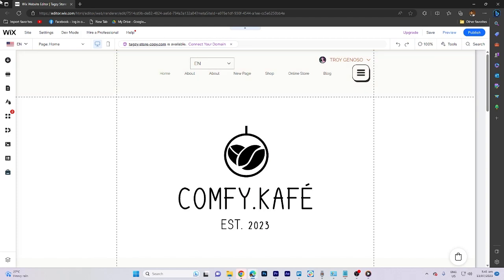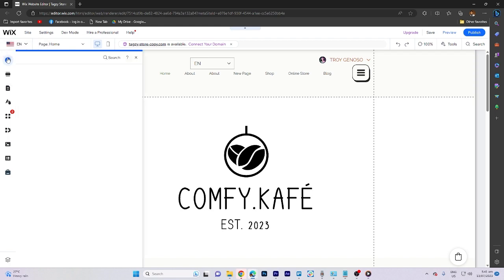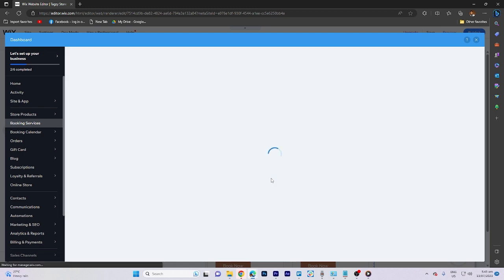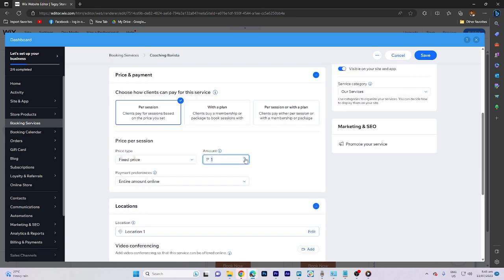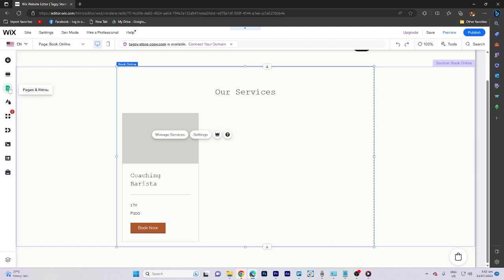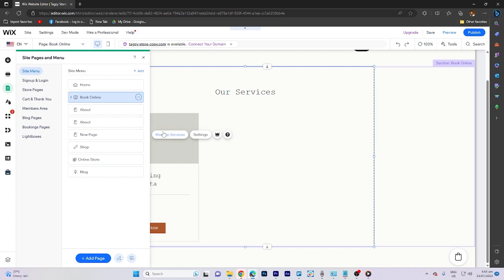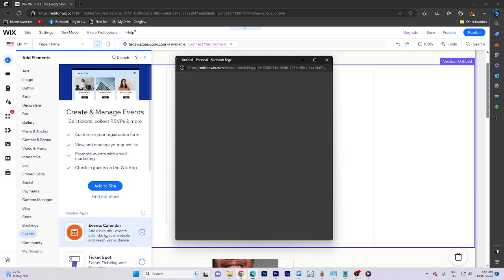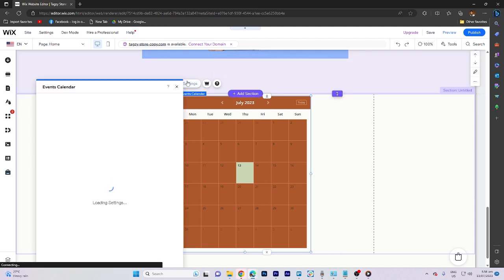How to Add Events Calendar to Wix Website (2025 Tutorial)